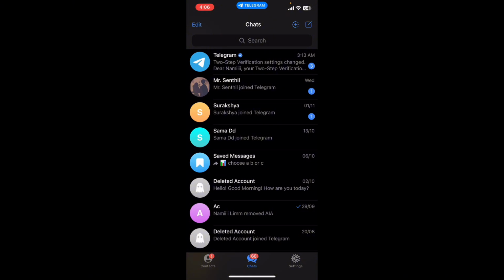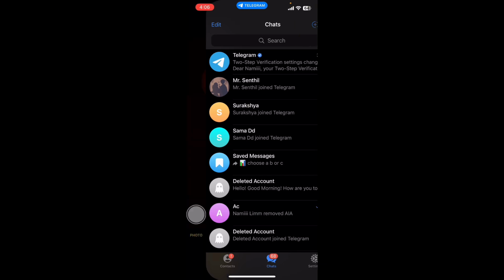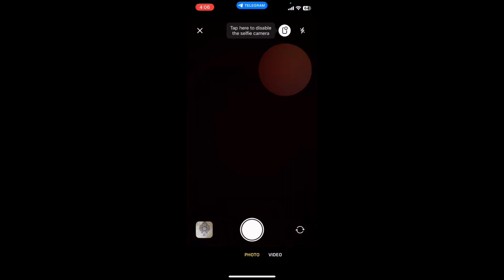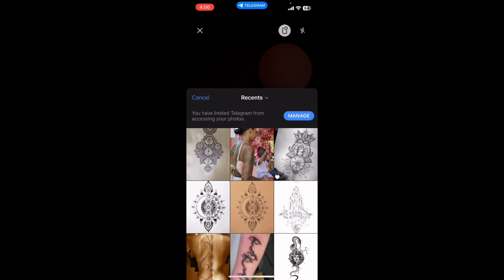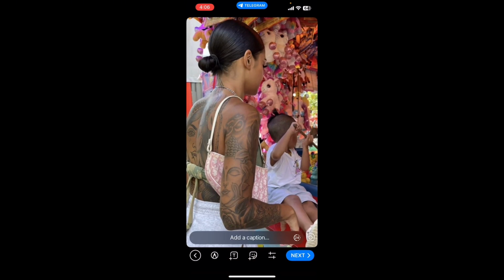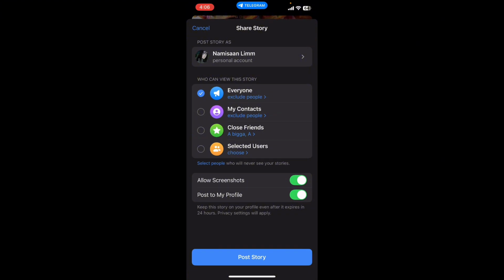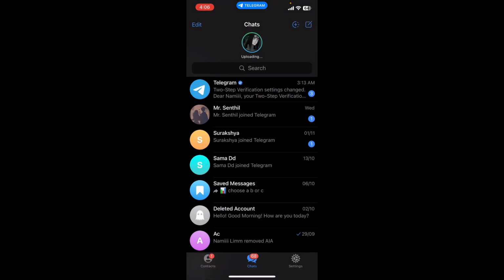How To Add Story Post On Telegram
Want to share your moments on Telegram? This video shows you how to post a story and share it with your contacts or groups easily. Start posting stories now!

And that’s how you add a story post on Telegram! Share your feedback in the comments.